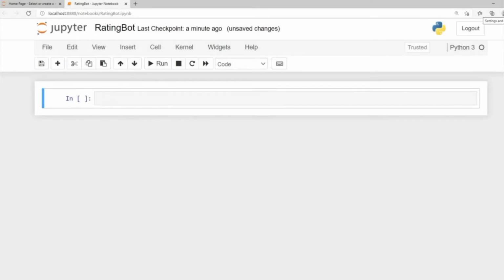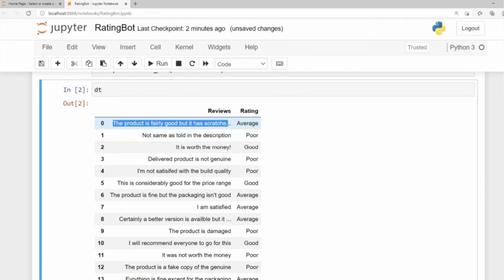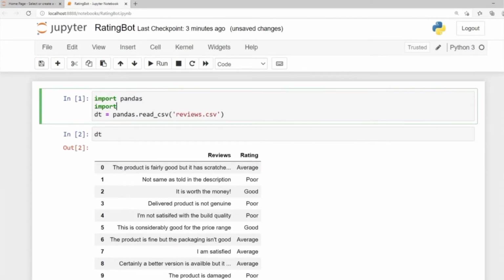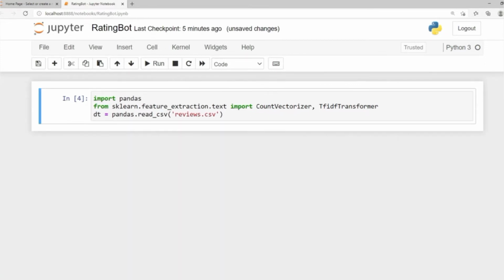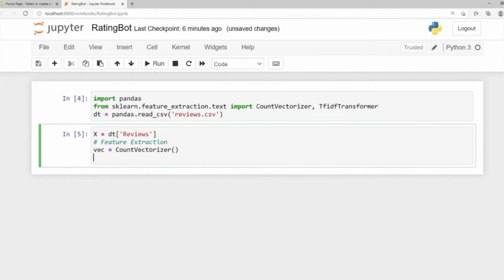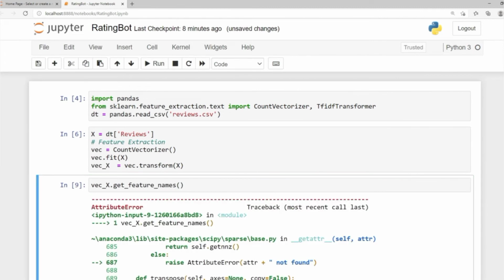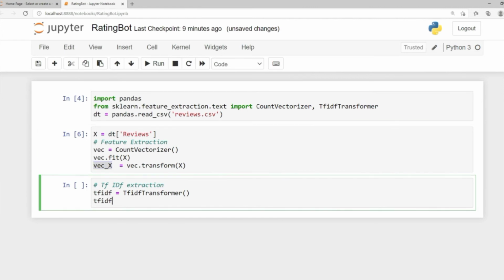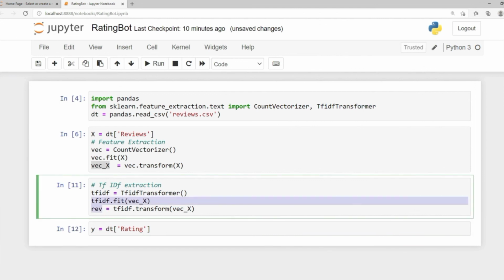Build a Rating Bot in Python using Machine Learning | Machine Learning Projects Tutorial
machine learning projects,machine learning, machine learning python, machine learning for beginners, machine learning projects, python for beginners, data science projects,
 {Comment your program name for the video.}